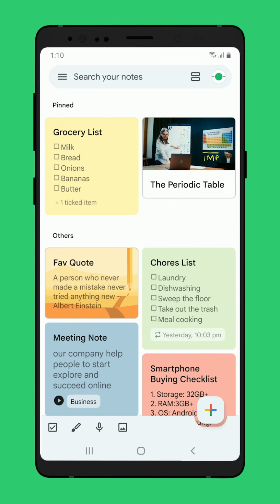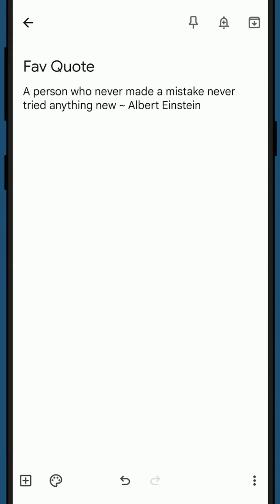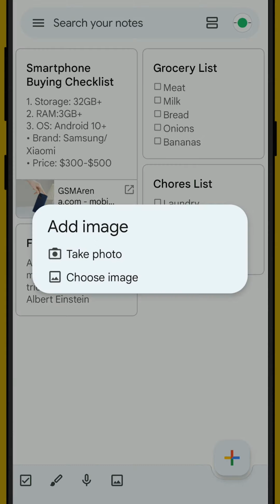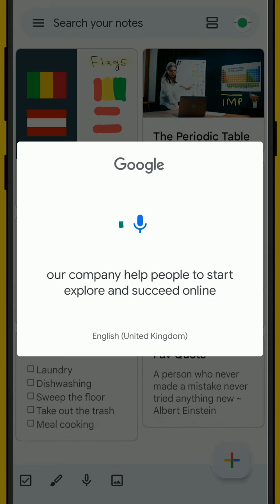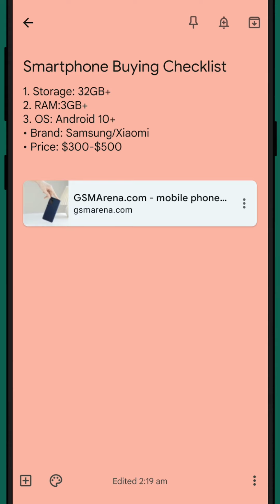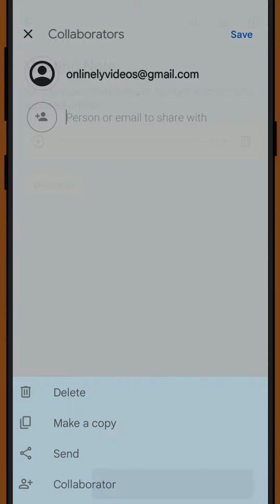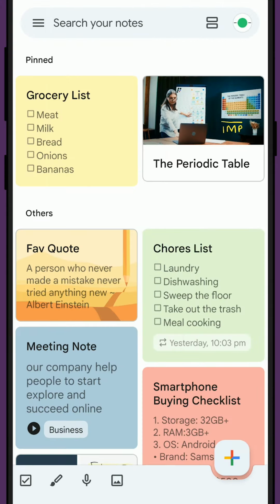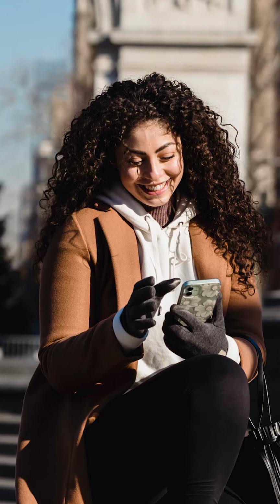How to Use Google Keep App for Beginners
This video is about Google Keep's Interface, Features, Organizing tools, & productivity tips.
Device: Android Phone

Time Stamps
0:00 - Introduction
0:22 - Installation
0:47 - Interface
1:36 - Features
- List, Image, Drawing, & Voice Notes
4:38 - Organizing Notes
- Color & Backgrounds, Pin, Labels, & Archive
6:23 - Additional Features
- Reminders, Share, Send, Search, & Bulk Actions
8:53 - Settings & Trash

Start, explore and succeed online!

Media Credit:

Information source:
Google Keep Help

1. Digital devices vector created by rawpixel.com
2. Small business photo created by Freepik
3. Design psd created by originalmockup

1. Touch icons created by kerismaker